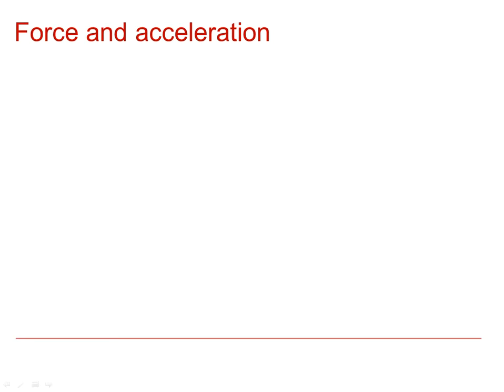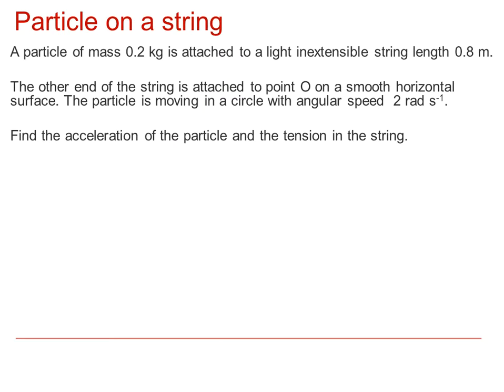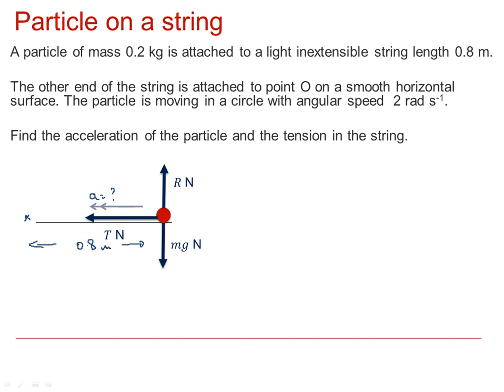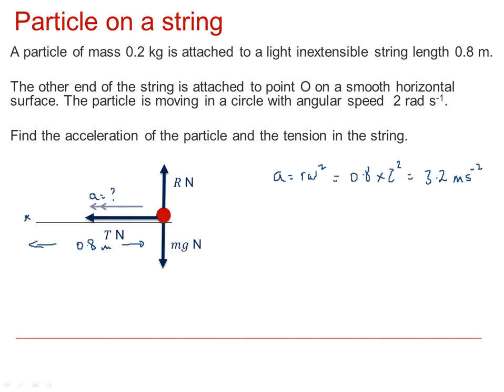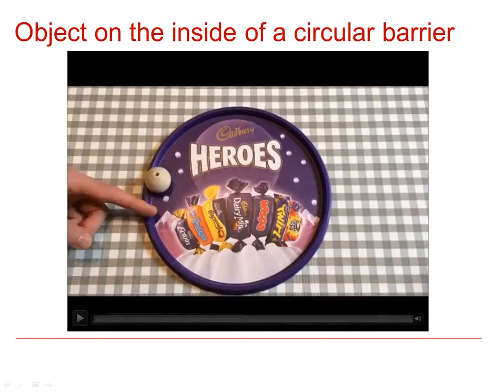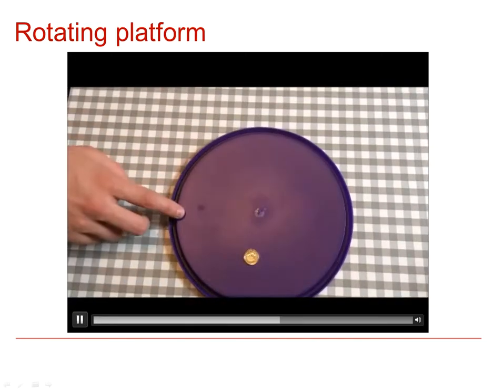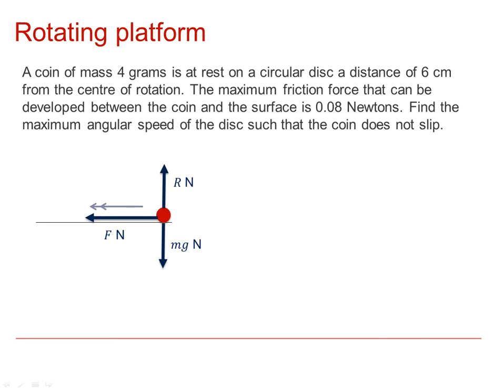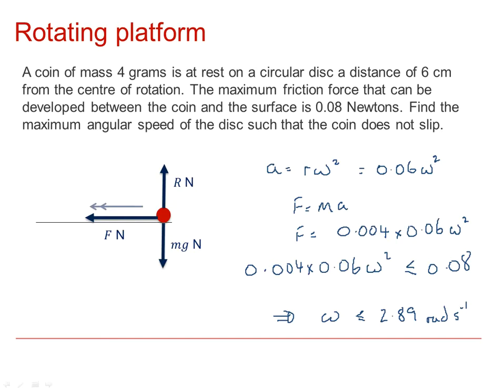AQA Mechanics: Circular motion 1-3